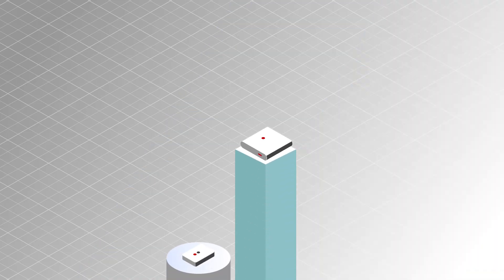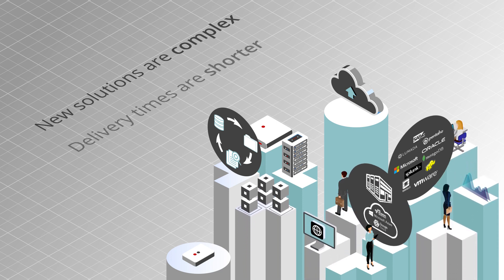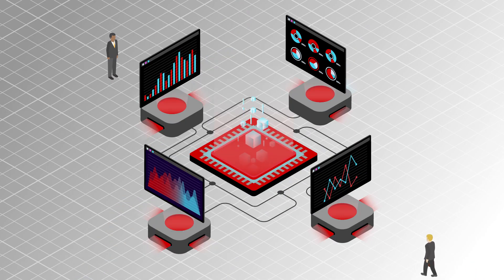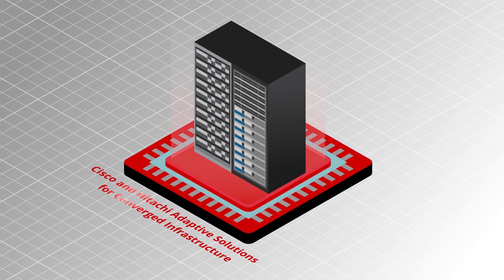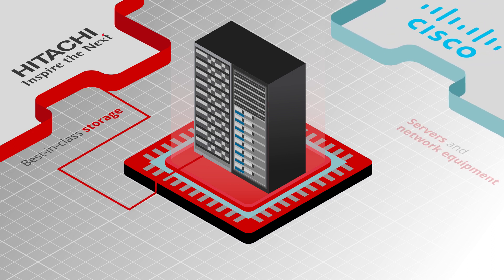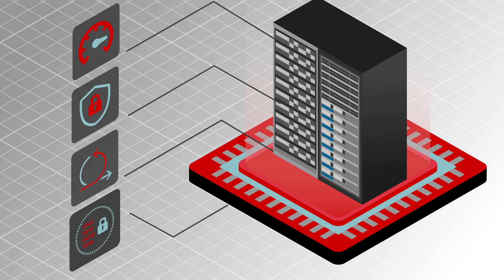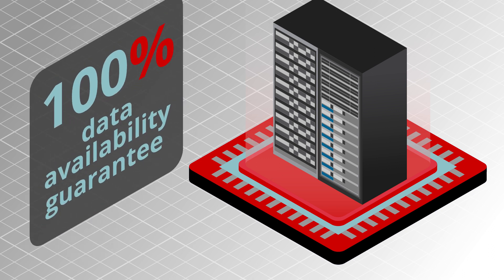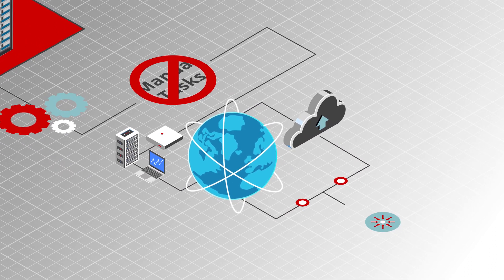Cisco and Hitachi Adaptive Solutions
Prepare your business for the future at cloud scale with pre-validated, tested reference architectures from Cisco and Hitachi Adaptive Solutions, built for any workload with a data driven foundation.